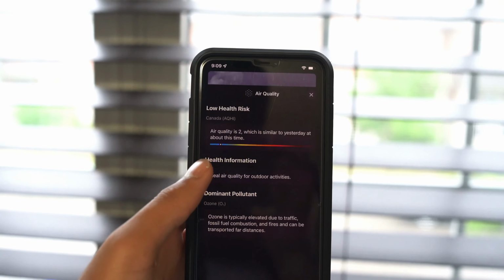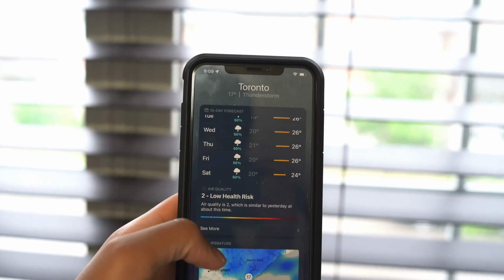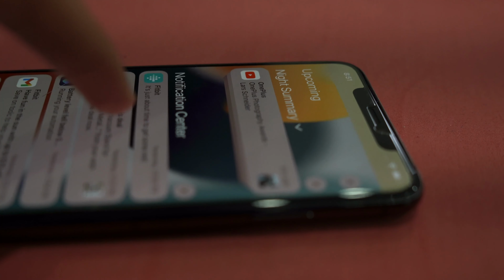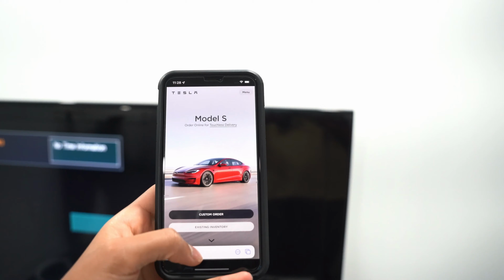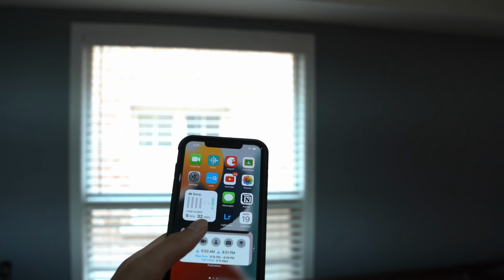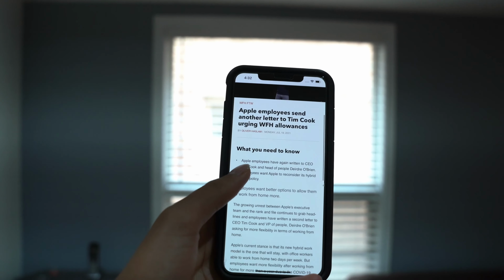iOS 15 Review - Most Of What I Wanted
After using iOS 15 for the past two weeks, here’s my full review!

SEGMENTS:

0:00 Intro
0:17 New Features That MATTERED
3:10 Performance
3:50 Bugs?
4:06 Bug That ALMOST Made Me Call 9-1-1
5:27 More Minor Bugs
5:42 Overall Verdict/Should I Download Beta?
6:58 Outro
CREDITS:
Thumbnail: _gariisri_ (Instagram)